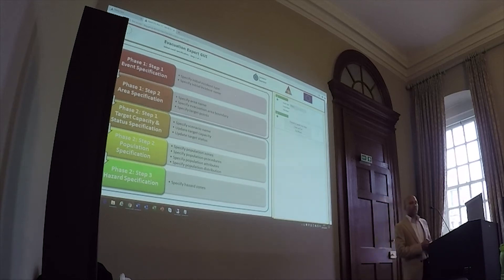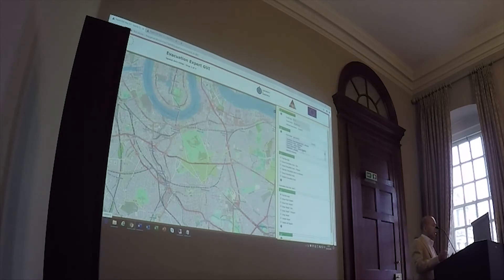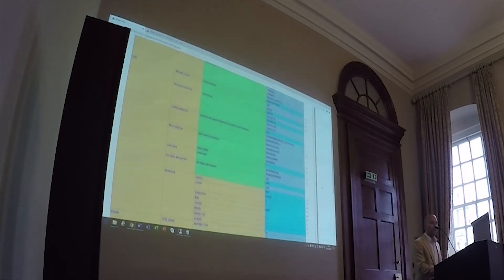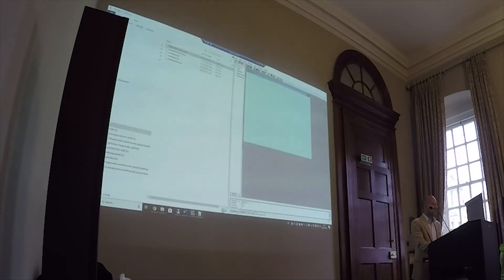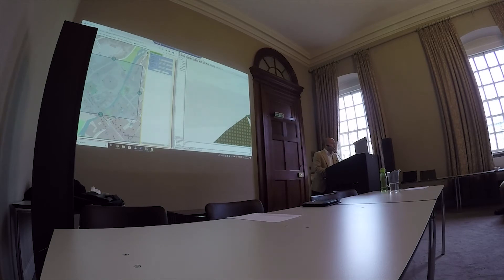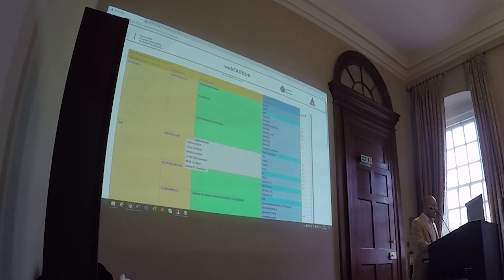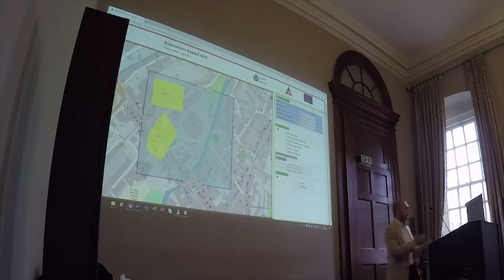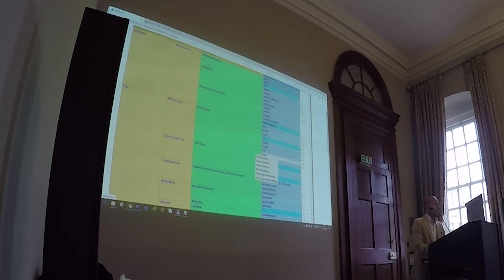Brief introduction to webEXODUS and hands-on session with webEXODUS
Speaker: Anand Veeraswamy, FSEG UoG, UK
Authors: P. J. Lawrence, A. Veeraswamy,  L. Filippidis, E. R. Galea and S. Haasanen
webEXODUS a web GIS graphical user interface to urbanEXODUS – the desktop simulation tool will was introduced and there was a hands-on workshop where participants created a new evacuation scenario specifying population and hazard data, ran simulations, viewed and analysed the results.

The slides from this presentation are available within the workshop proceedings which can be downloaded from the evacuation workshop website.

FSEG public reports concerning wildfire urban-scale evacuation produced as GEO-SAFE deliverables can also be downloaded from the FSEG GEO-SAFE website.